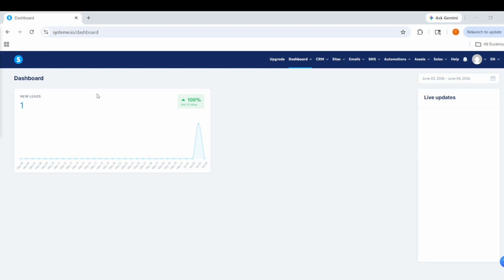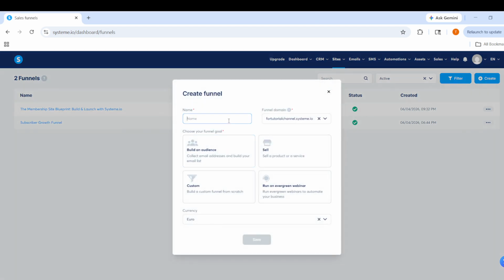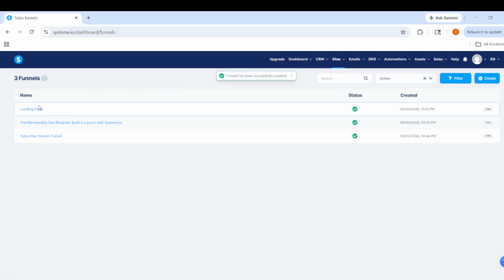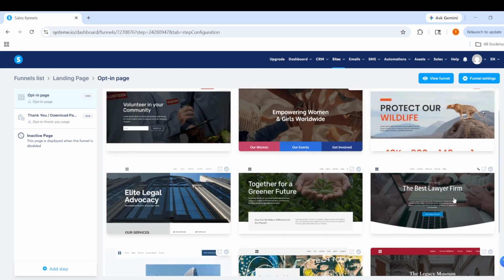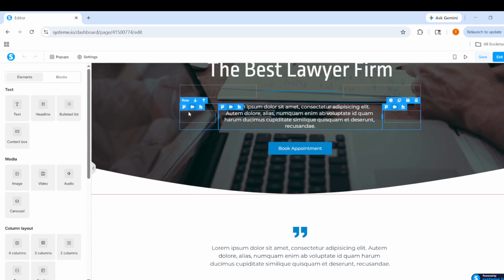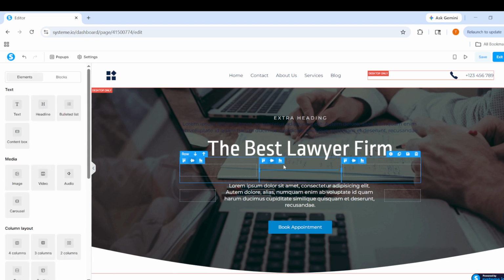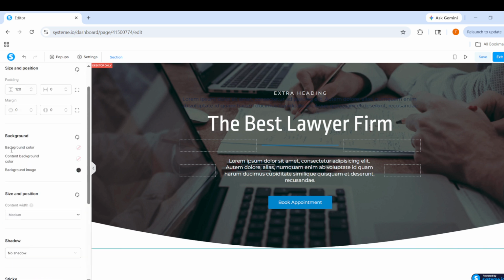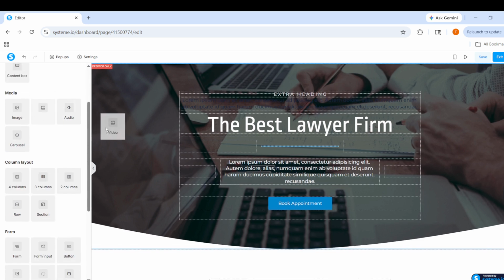How To Create A Landing Page On Systeme.io For Free [2026 Guide]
How To Create A Landing Page On Systeme.io For Free

Learn how to create a landing page on Systeme.io for free, step by step, in just a few minutes. This quick guide shows how to build a high-converting Systeme.io landing page, customize sections, and publish your page without paying. Perfect if you’re searching for a free landing page builder, Systeme.io tutorial, or how to create a sales page.